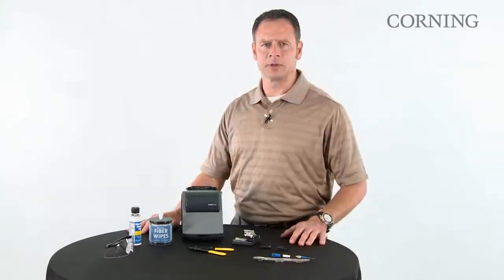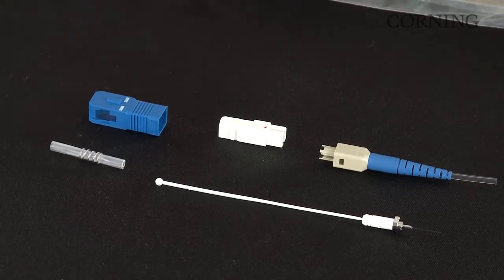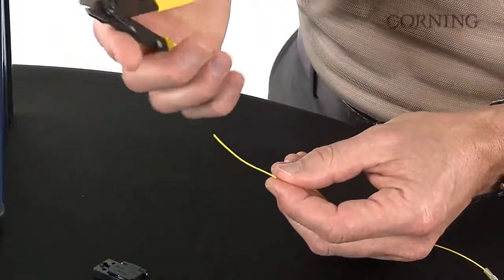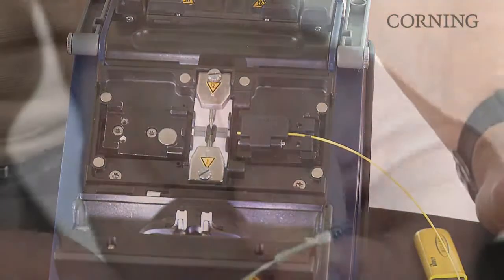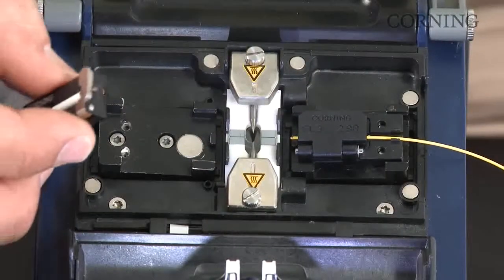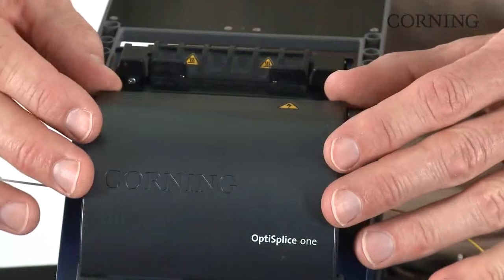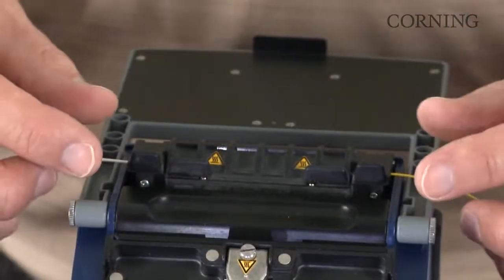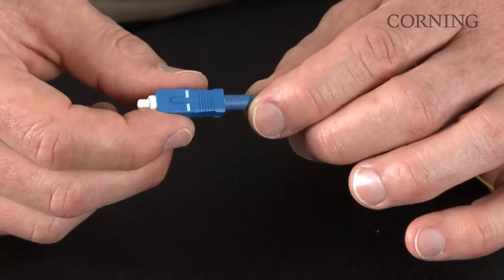Installation of the FuseLite® SC Splice On Connector on 900 µm Tight Buffered Fiber